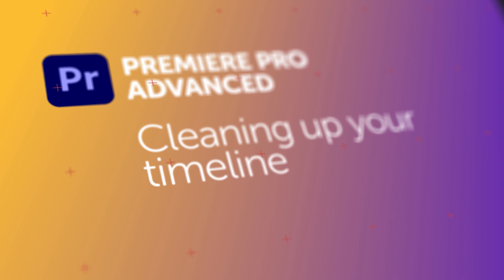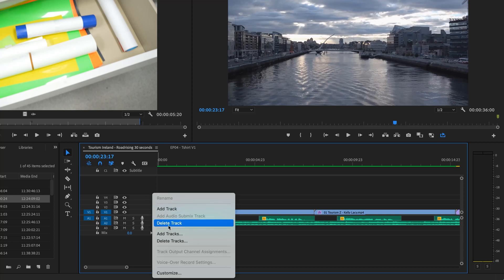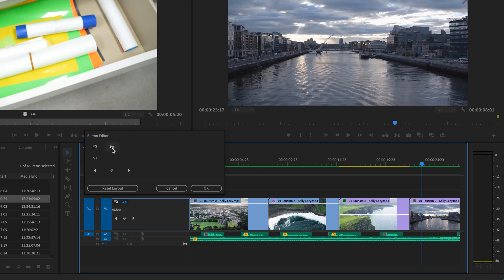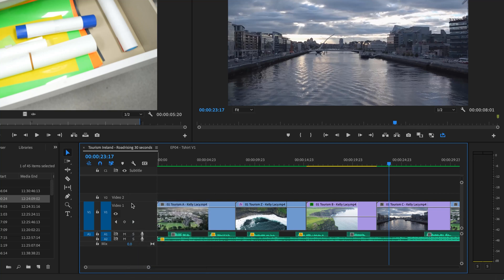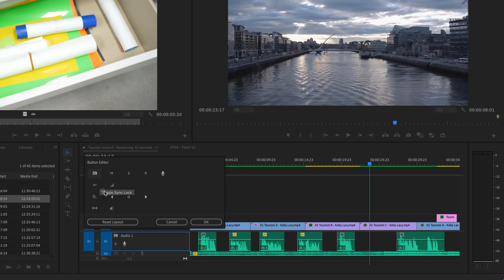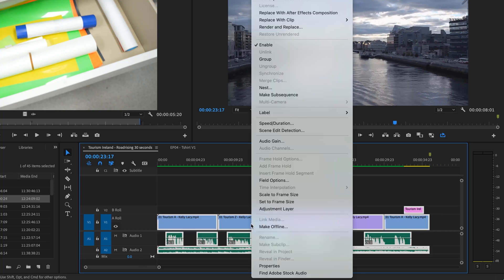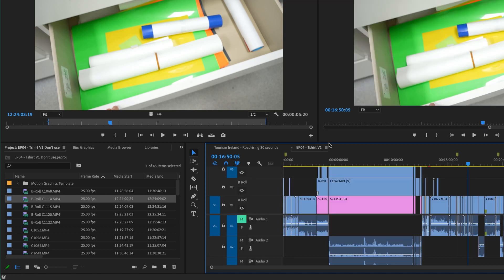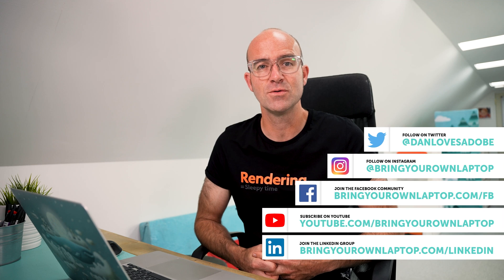Editing Zen in Adobe Premiere Pro - Cleaning up Your Timeline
Clean up your Adobe Premiere Pro Timeline and make video editing easy!

Adobe Premiere Pro timelines can get messy, achieve editing zen by following Daniel from Bring Your Own Laptop in this tutorial.